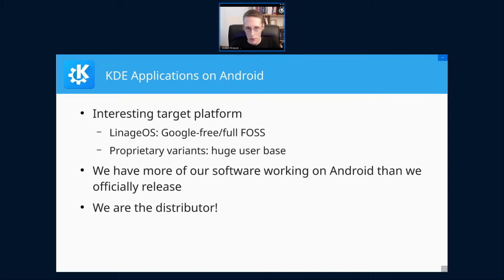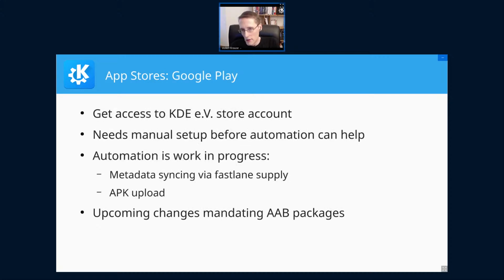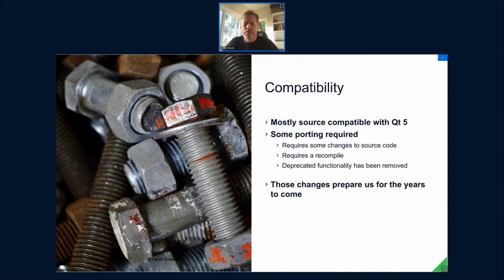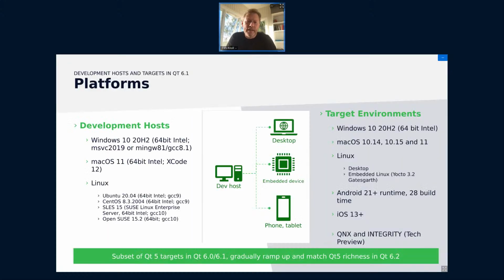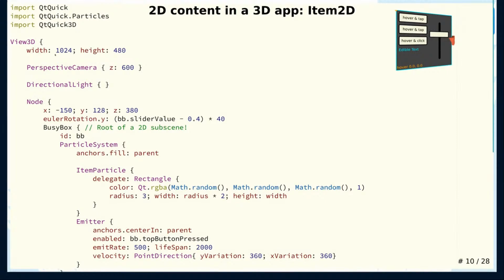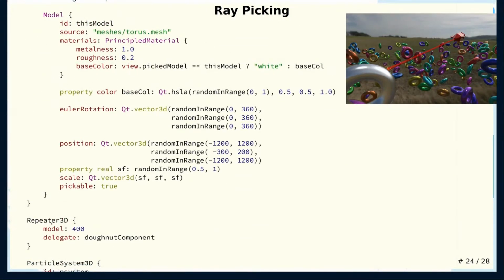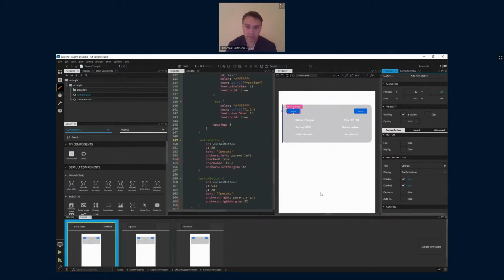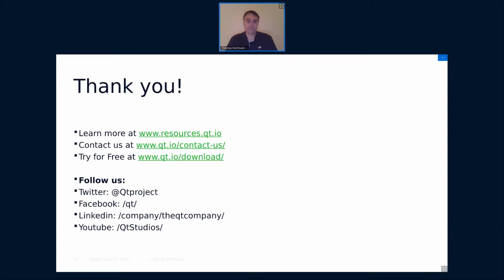Akademy 2021 - Friday 25th June - Room 2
0:00:00 Recording starts
0:02:31 Releasing Android Apps - Building, optimizing and deploying release APKs - Volker Krause
0:41:31 Qt 6: New Features and Roadmap - Lars Knoll
1:23:00 Interactive UIs in Qt Quick 3D - Shawn Rutledge
2:02:00 Qt Design Studio an Introduction - Thomas Hartmann